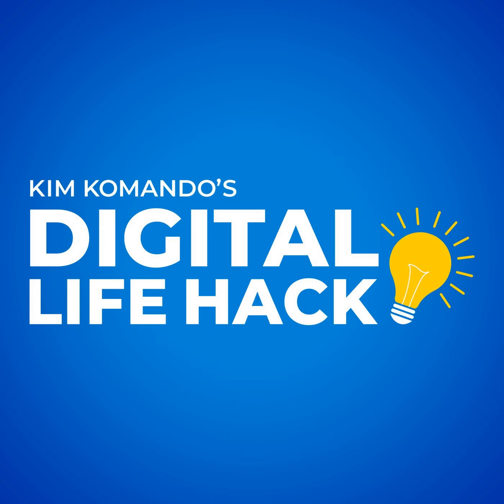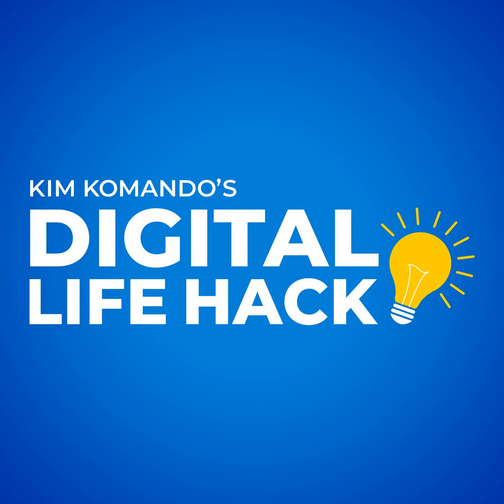Your smartwatch is 30x filthier than a toilet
When did you last give your watch a good clean? The nasty truth in this 60-second podcast.